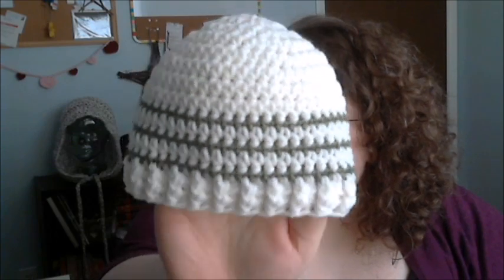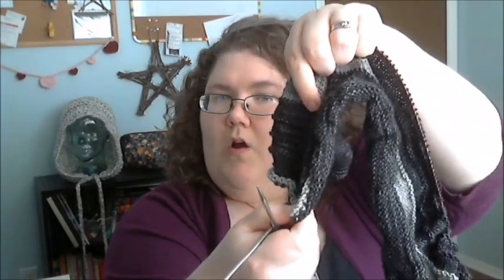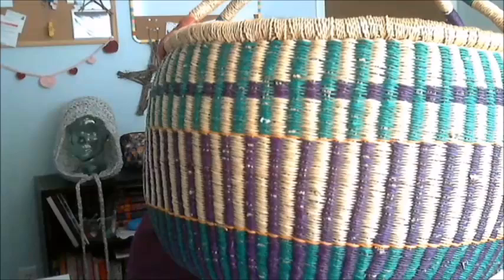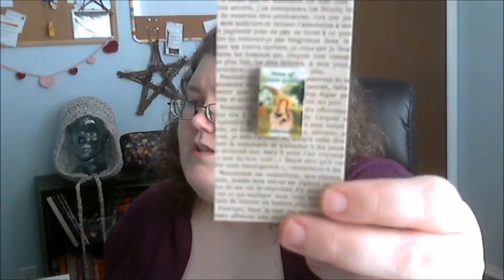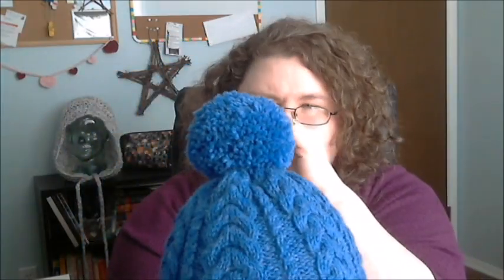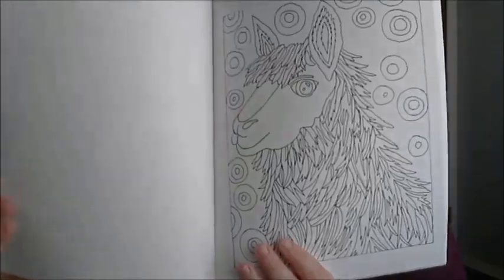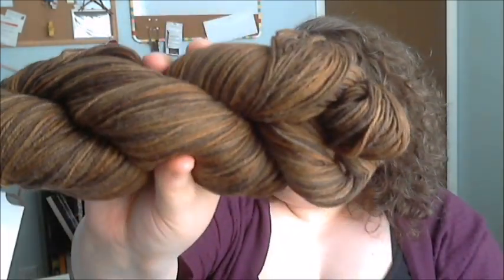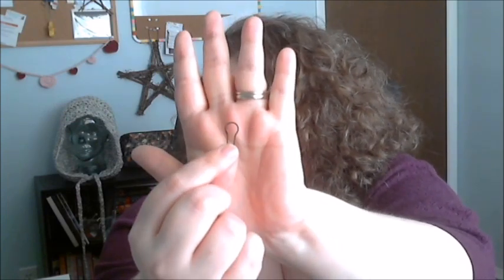Show And Tell #24 - Projects, Prizes, and Purchases